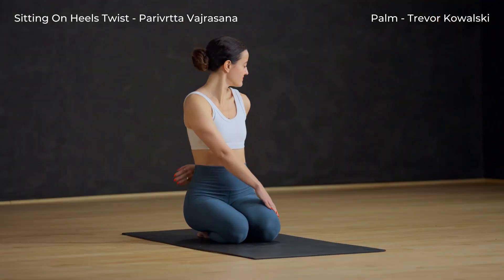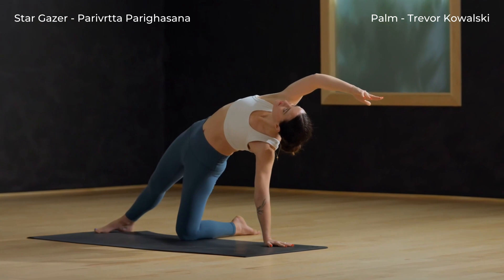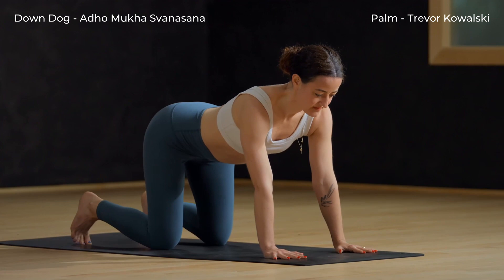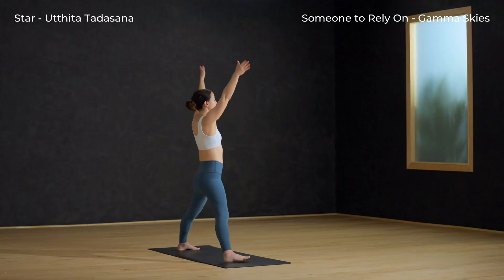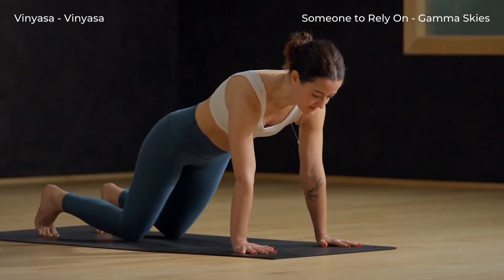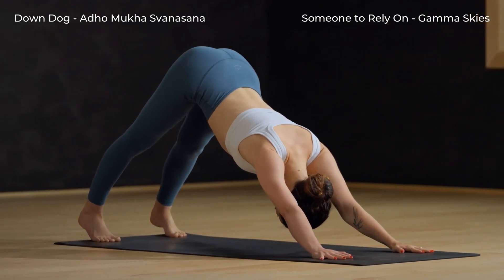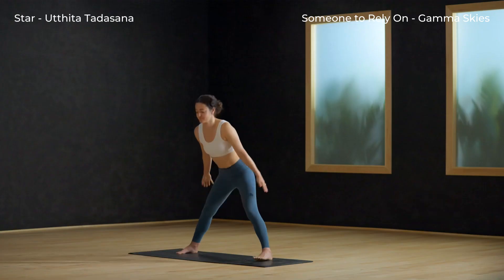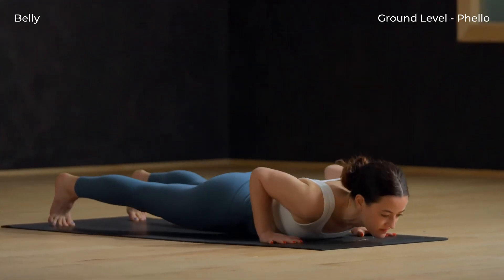10-Minute Heart Opening Vinyasa Yoga for Beginners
Join me for a 10-minute beginner-level Vinyasa Flow session, focusing on opening up the heart space. This practice is designed to enhance your flexibility and improve circulation, leading to a healthier, happier heart. Perfect entry point for beginners who want to take their practice to the next level.

Enjoyed this practice? Get the app for a new practice every time with your own custom settings

(00:00) Warmup
(02:30) Standing
(06:04) Backbends
(07:27) Cooldown